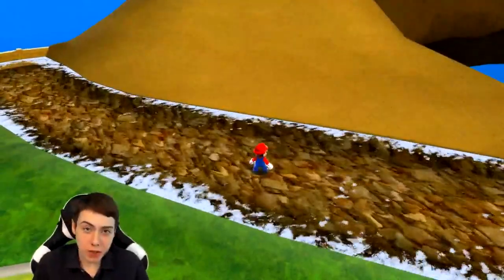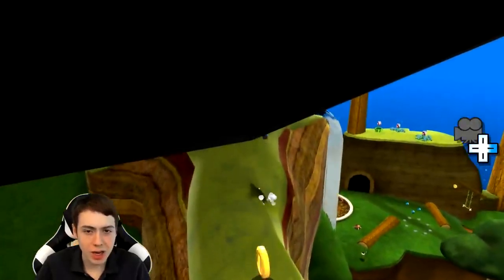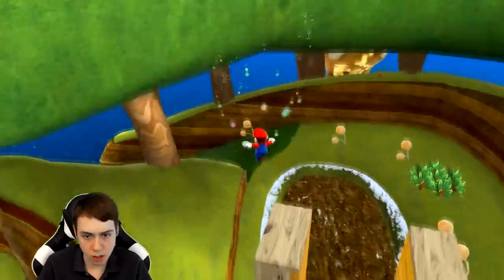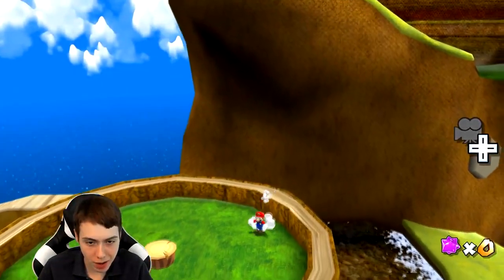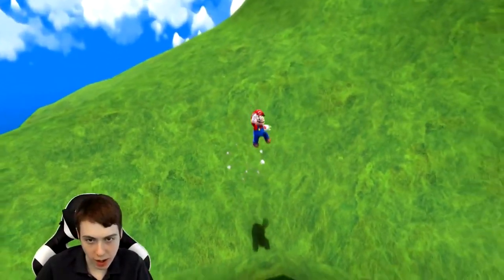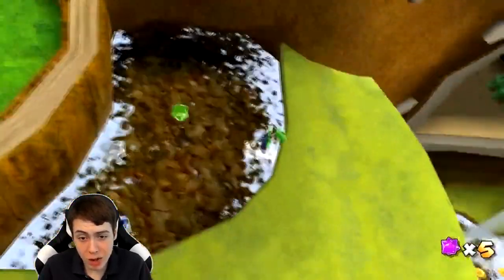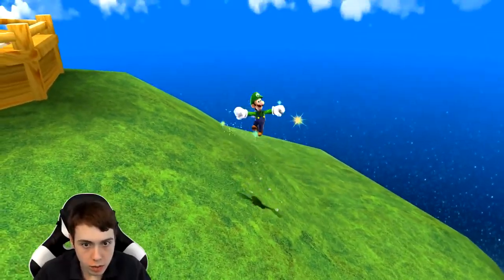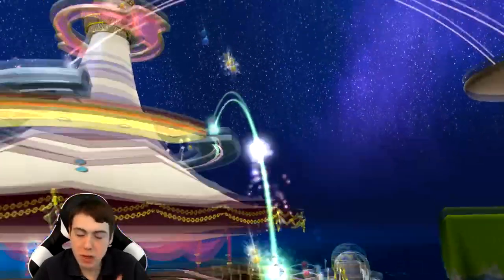Skipping ALL of Honey Hive Galaxy?!?!? (SMG Challenge #6)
Original upload date: Mar 22, 2018